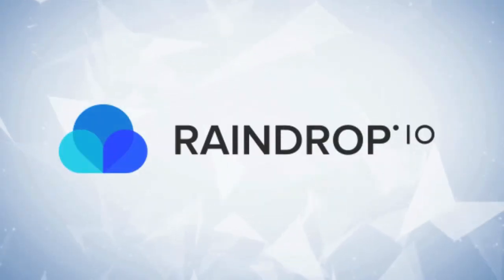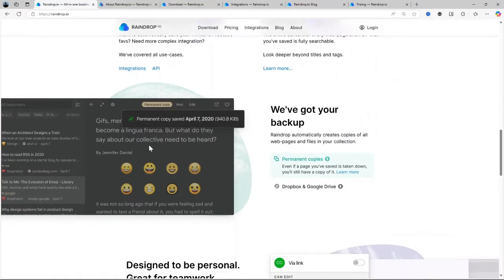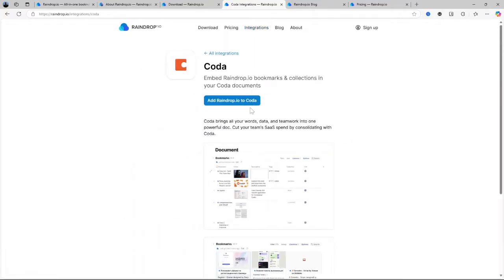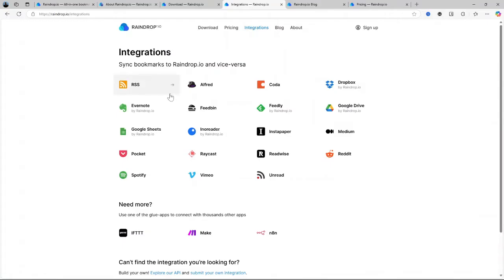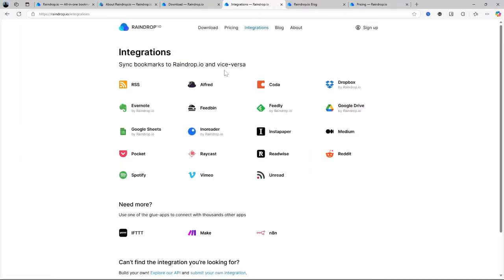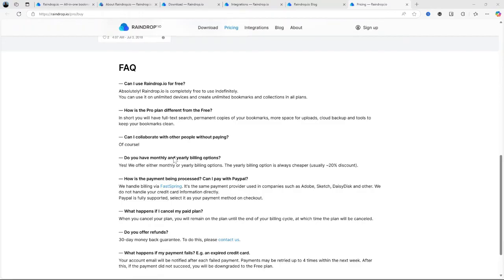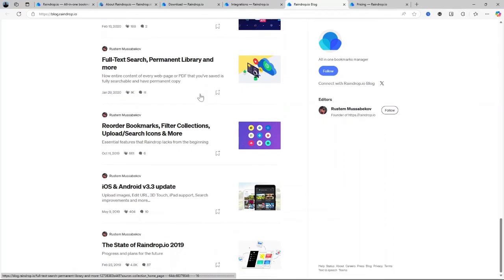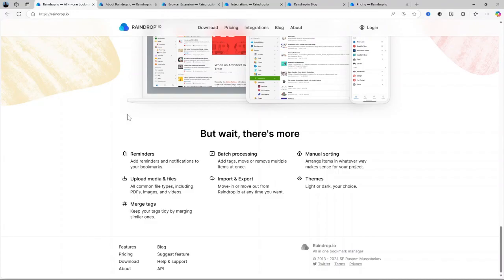Raindrop.io Review (2025): Best Bookmark Manager?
💻 In this comprehensive review, we delve into the Navy Federal Cash Rewards Plus Credit Card for 2024. We explore its features, benefits, and potential drawbacks to help you determine if this credit card is a worthwhile addition to your financial toolkit.

📑 Join us as we analyze cash back opportunities, rewards structure, and user experiences to provide you with an informed perspective on this popular credit card option.